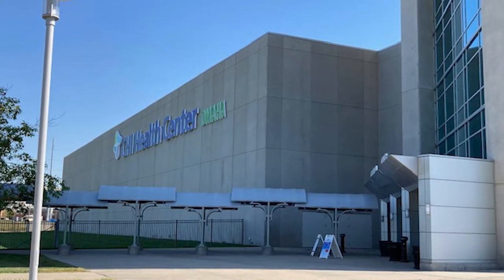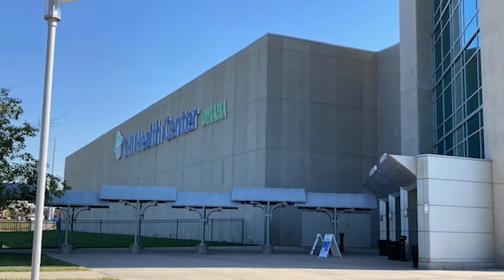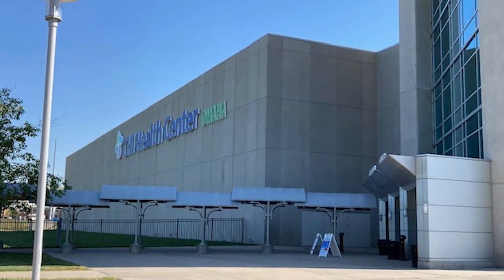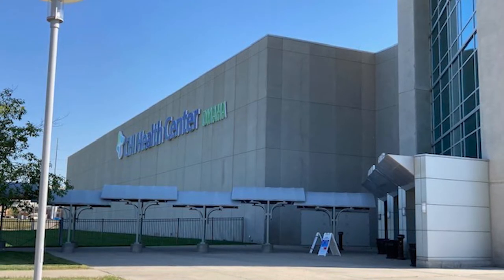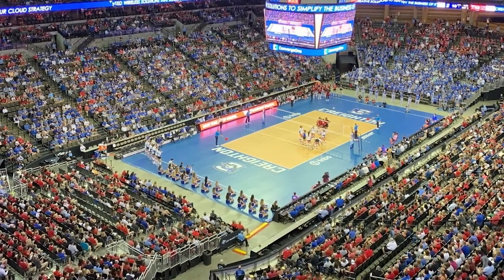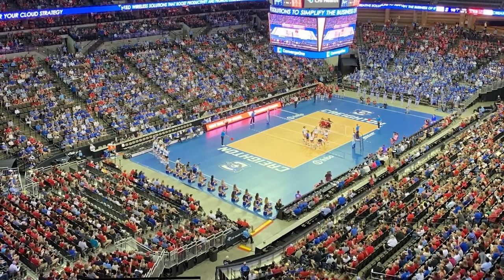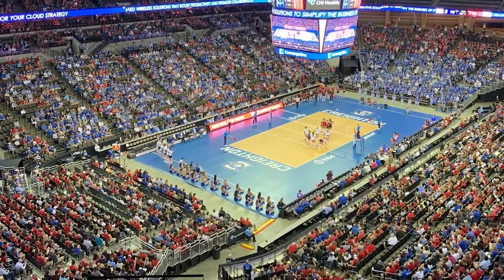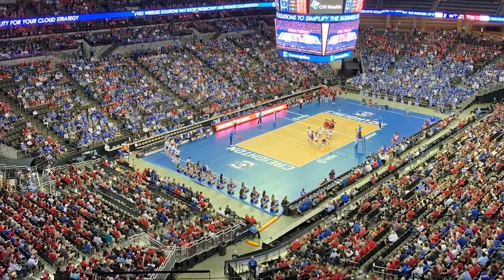The Facility Files: CHI Health Center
Omaha, Nebraska’s CHI Health Center called upon Lochinvar’s Copper-Fin 2 Pool Heaters to successfully prepare its facilities for the rigors of the 2021 USA Swimming trials.